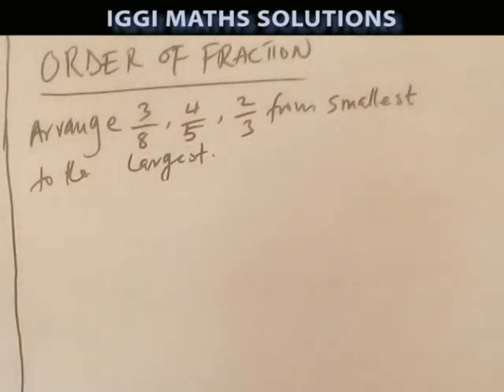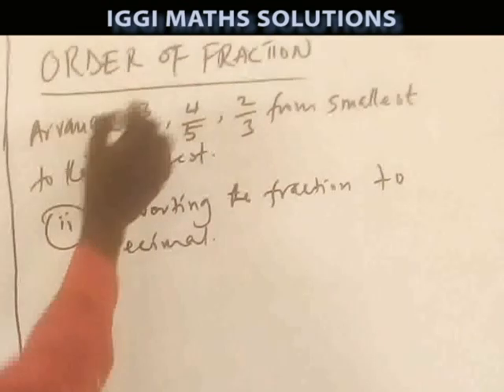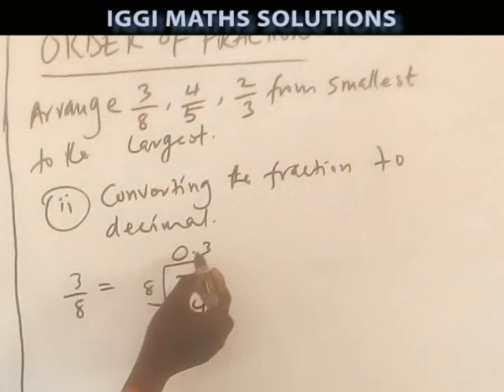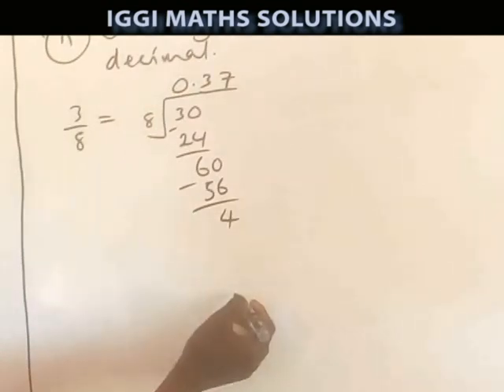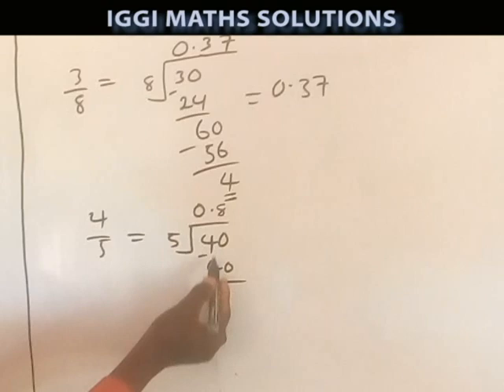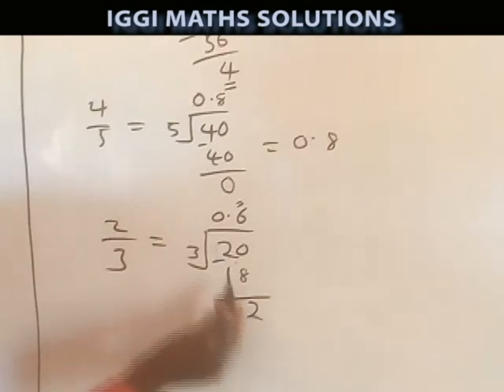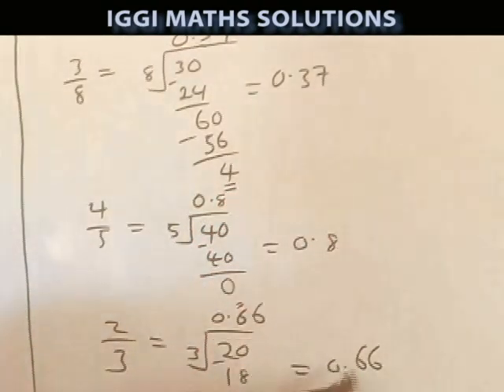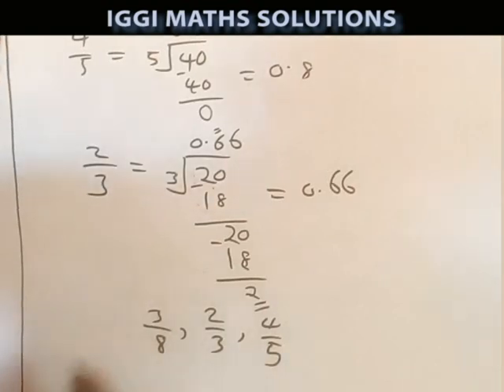Ordering of Fractions (2)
How to Arrange Fractions in order of sizes